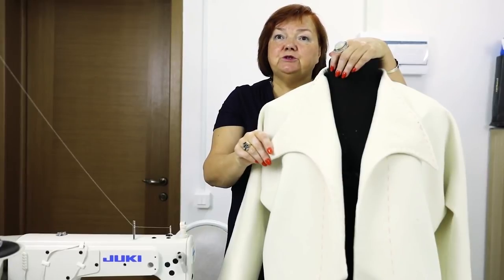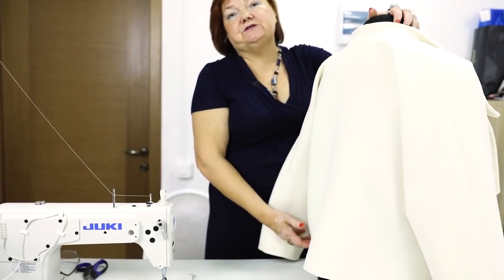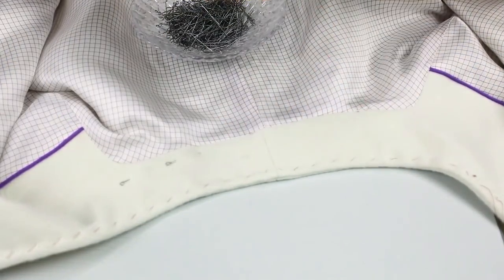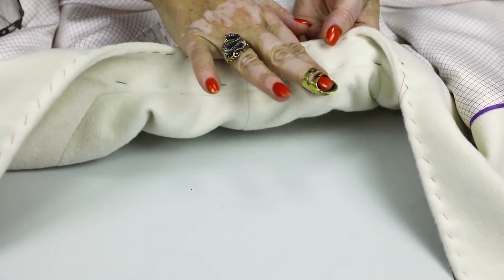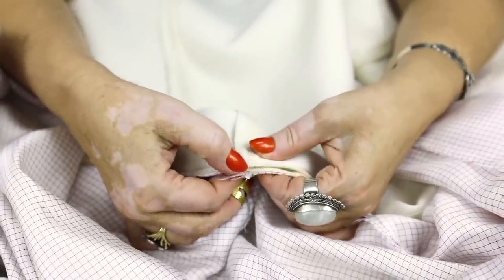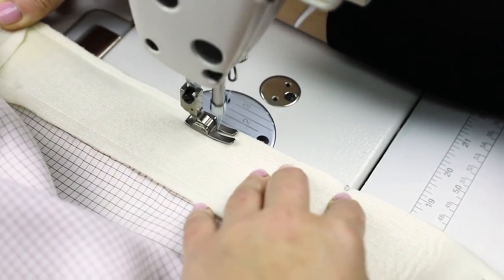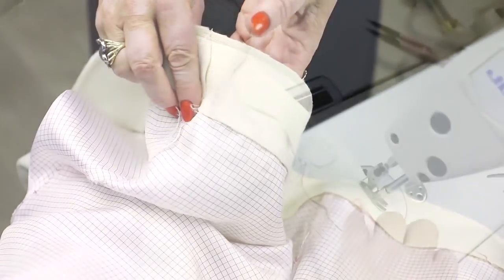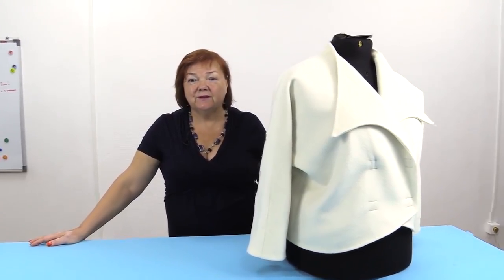DIY: How to make a cashmere jacket without a pattern. Making a cashmere jacket with dolman sleeves.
There are several things we need to do today.
First of all we need to top stitch the jacket.
I’ll show you how to stitch the collar from the right side.
When the collar is ready, I’ll remove the tacking from it and move on to working with sleeves.
I will show you how to attach the lining to the seams.
After that I will show you what to do with the bottom.
When I do it all, I’ll ask one of the tailors of my fashion house to attach the fasteners and iron the jacket.
Next time I will show you a review of a finished item.
I’ll show you what you should pay attention to.
You can attach a tab on the wrong side of the neckline if you want. You can make a tab of binding.
I’ll show you how to top stitch the collar by hands.  This technique used to be very popular.
You may think that it takes too long to tack the jacket, but actually it doesn’t.
Make sure that the color of a thread matches the color of the jacket perfectly.
What I also want to tell you is that when making white clothes, you need to wash the table you are working on every day. The fabric should still be white when you finish working with it.
Don’t hurry! Work slowly, and make sure that the details match.
I show you the most simple techniques. Now you know that it’s not hard to make such amazing jackets.
We are making a jacket of a high quality.
Next time we’ll show you a review of a finished item.